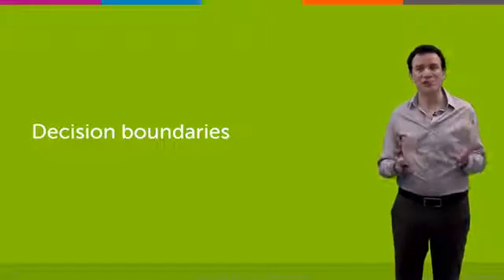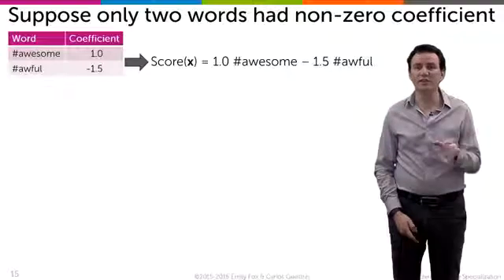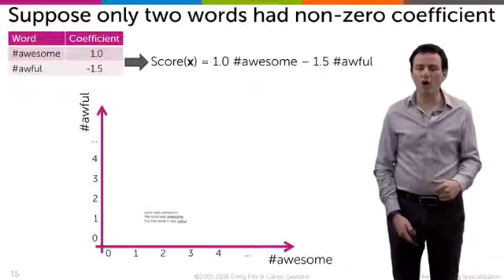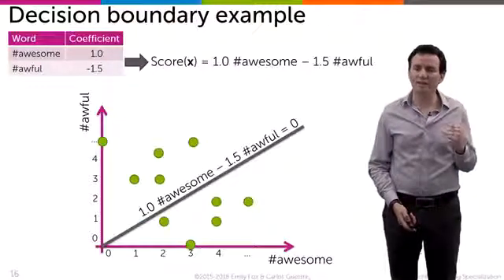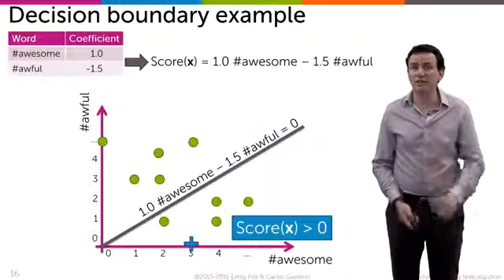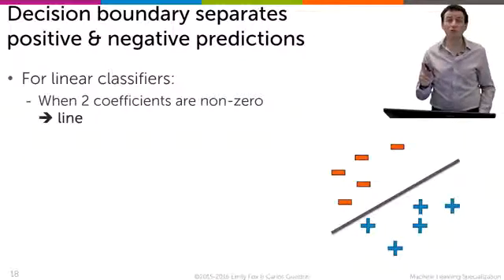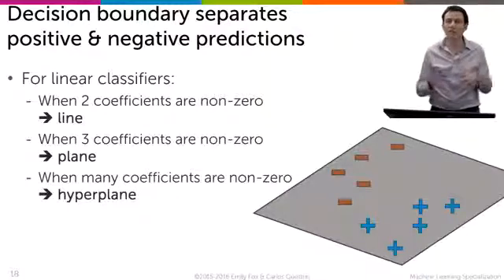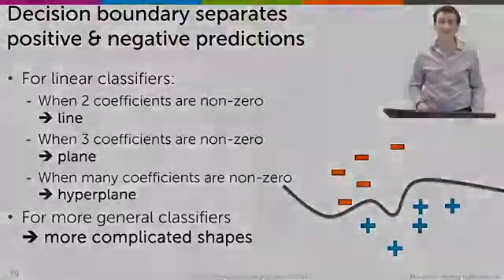Decision boundaries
Limites de décision